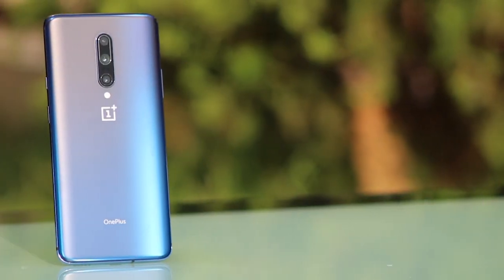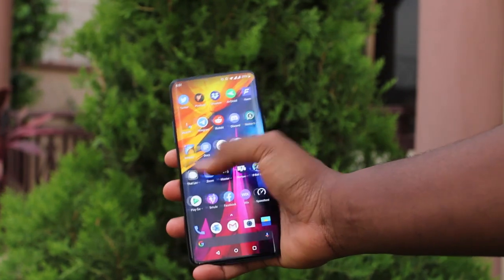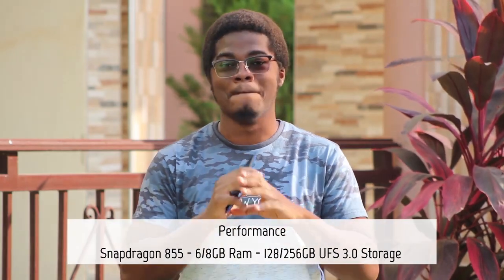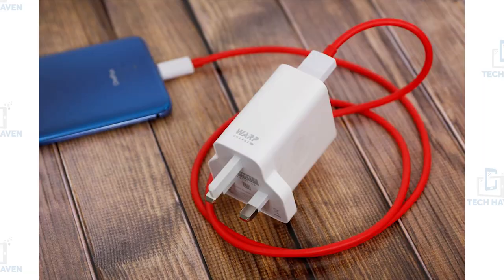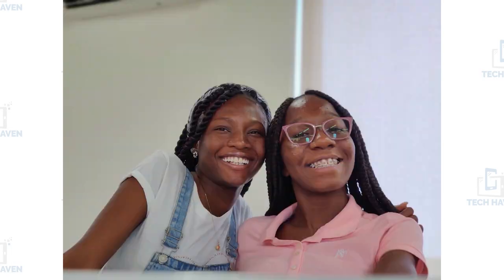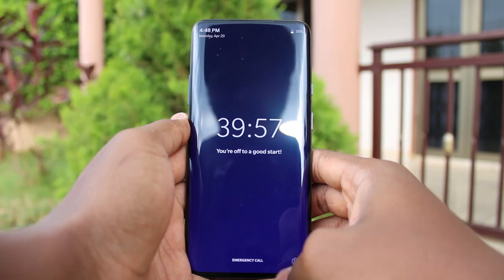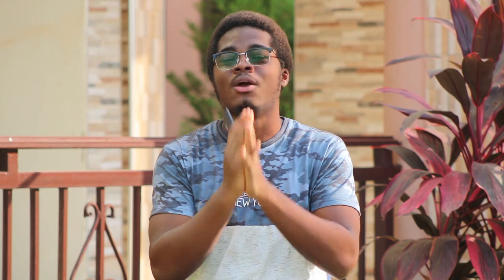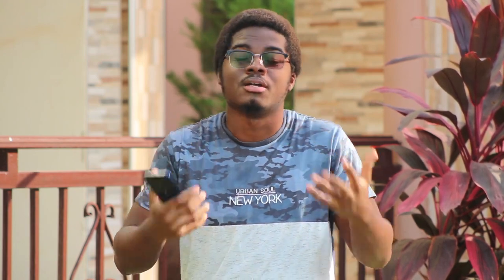OnePlus 7 Pro - Is it still worth it?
One year after the release of the Oneplus 7 Pro - Is it still worth it.

CREDITS
Intro Animation - Generation 5000